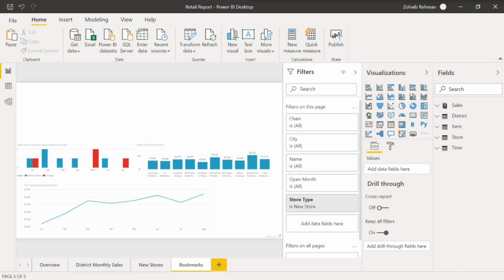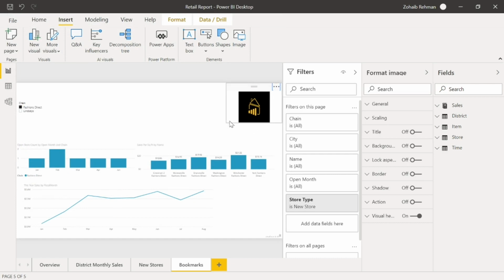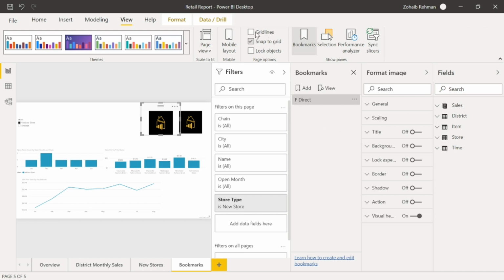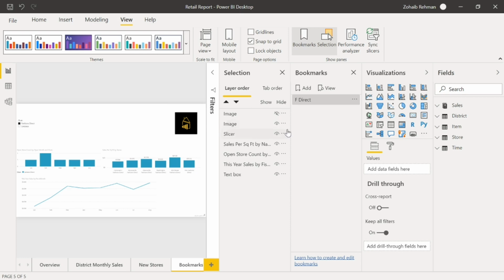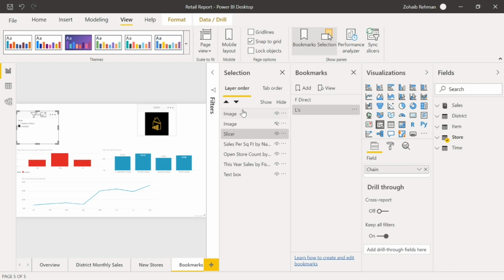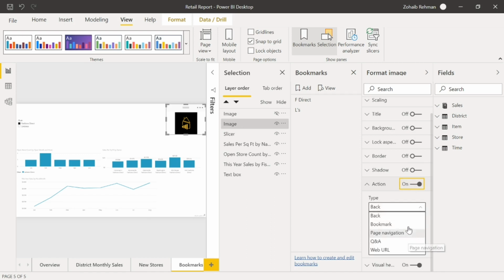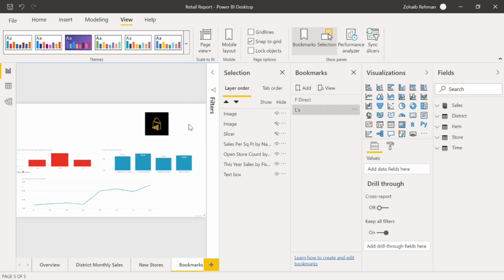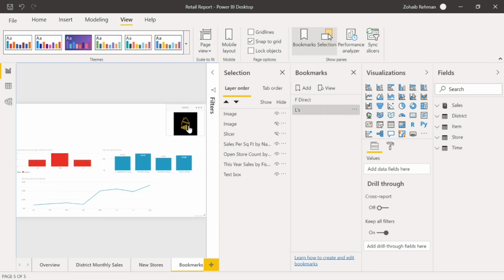At Home with Power BI - Bookmark Image buttons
I love using buttons, and in this video I show you how to use images as buttons by creating Bookmarks

Creating Bookmarks can be very tricky, as once you change anything on the report, if you haven't updated the bookmark, it wont recognise the change

The reason why I am showing you this video by using 1 image, is to show how you can create a report for organisations with different sub companies, or even if you want to show competitors on the report, images is a great way to distinguish which one you want to select. And using the same image we can hide one under the other to save space and act like a button